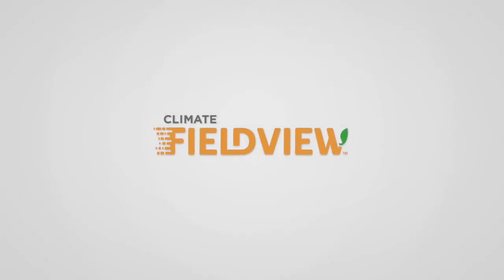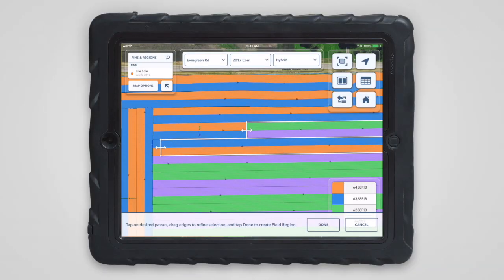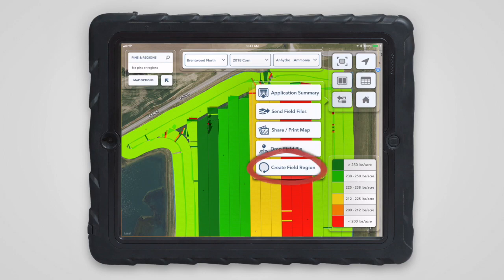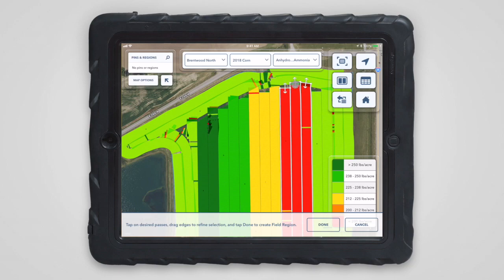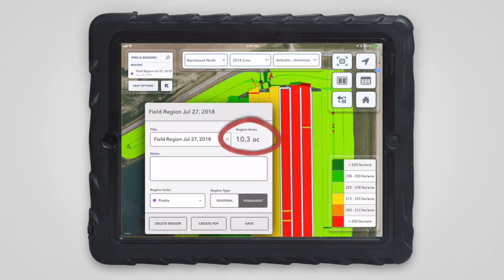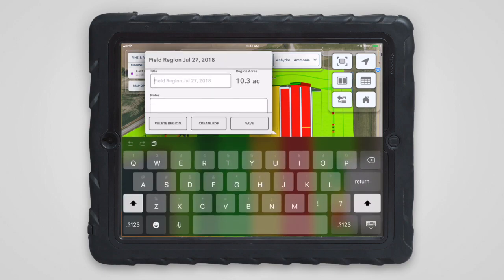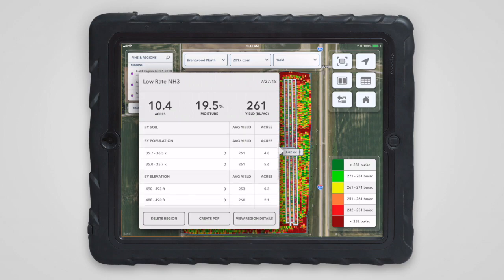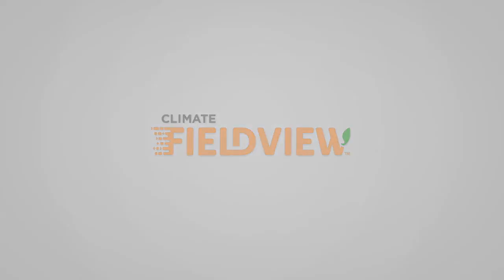Pass Based Field Regions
Tap on one or more passes on a map that were made by a planter or sprayer and analyze their regions after harvest.